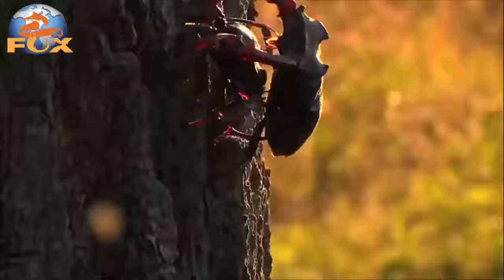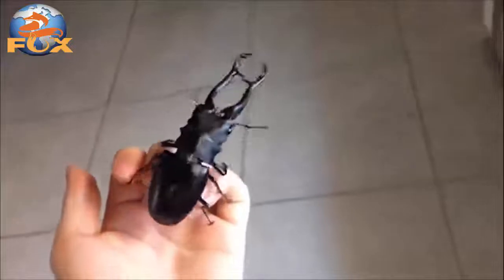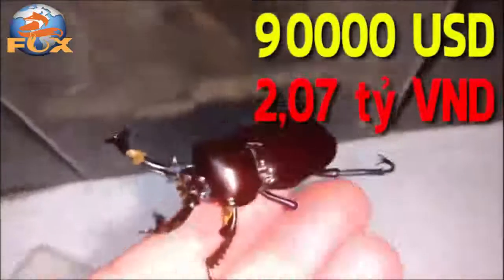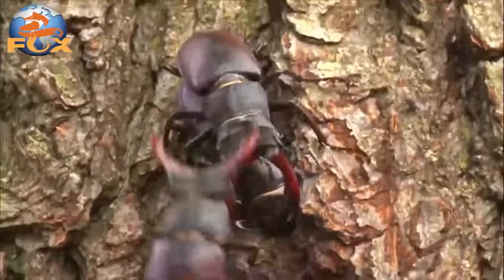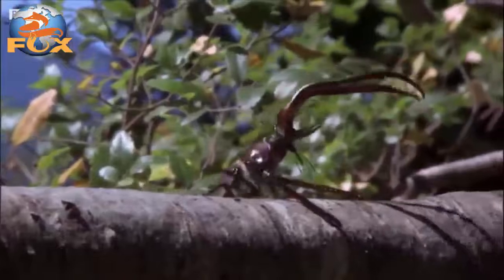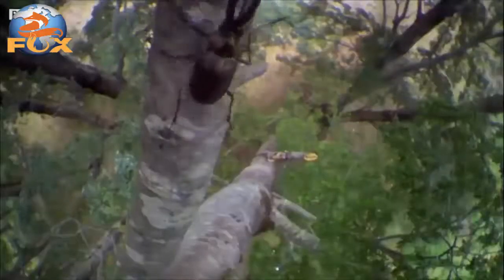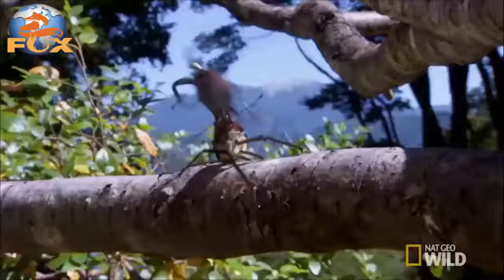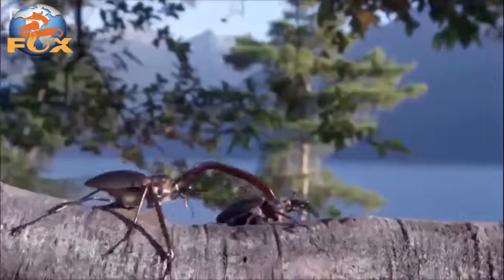Stag Beetle ( the most expensive beetle on the plannet)